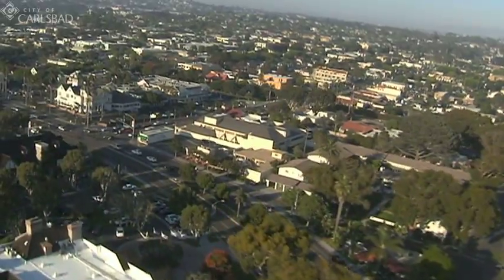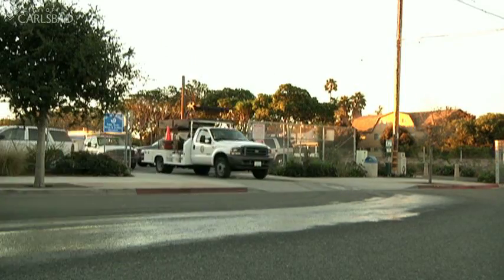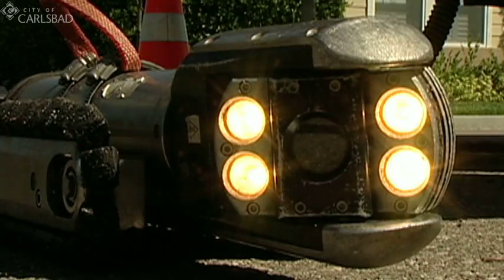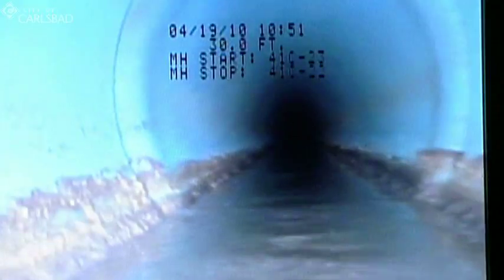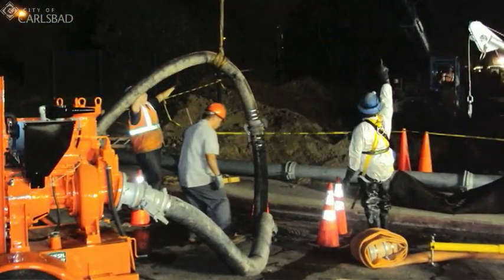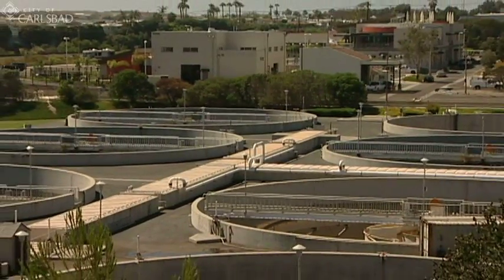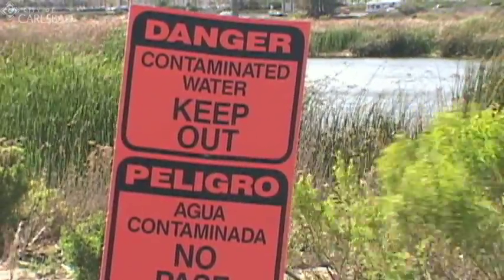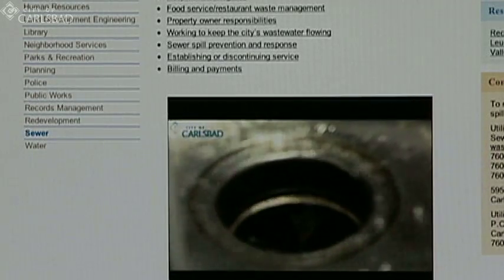Responding to a Sewer Spill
The City of Carlsbad regularly maintains its sewers to prevent spills.  In the event of a spill, city crews respond quickly. City crews are on call 24 hours a day, seven days a week including holidays.